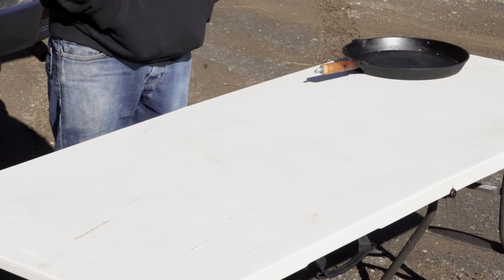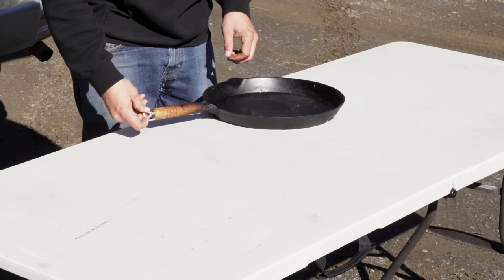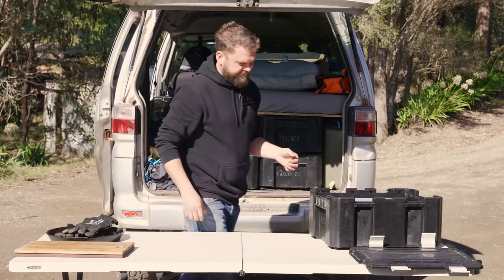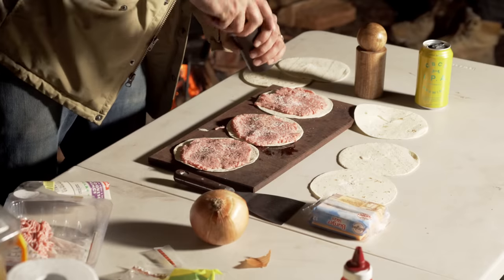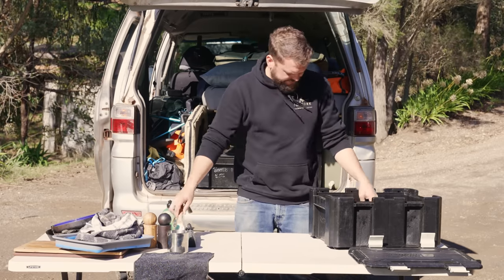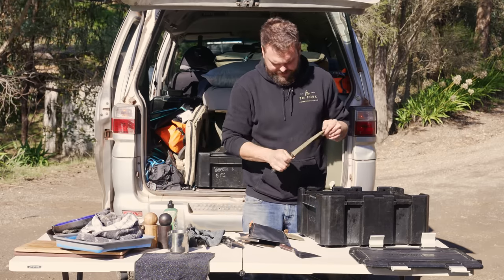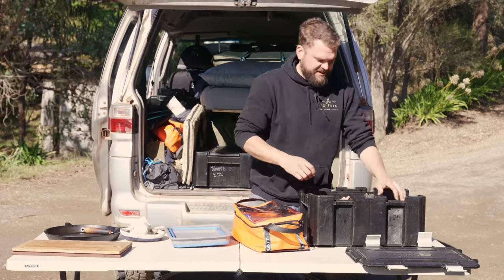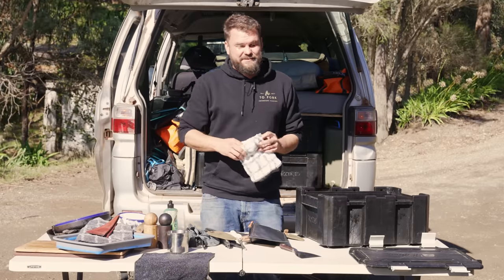BUDGET Gourmet Camp Kitchen